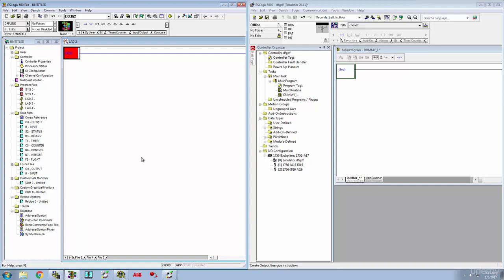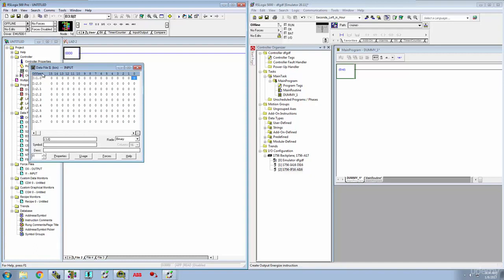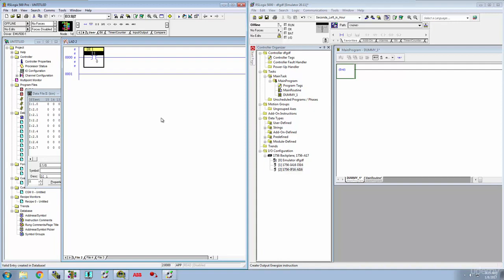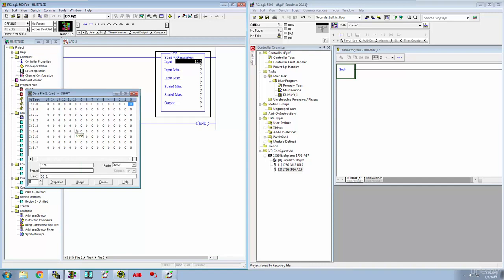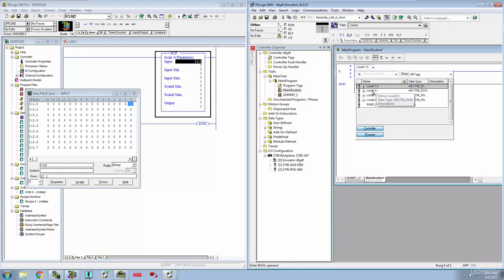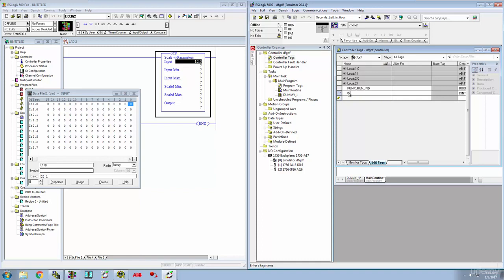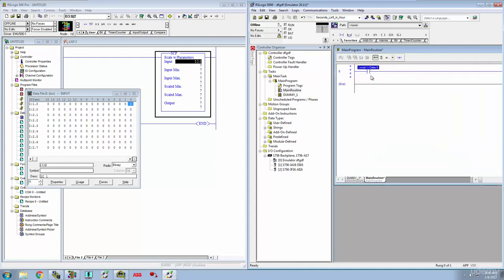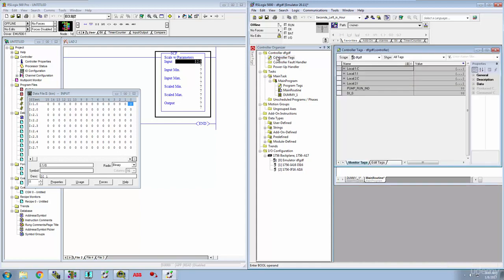IO Addressing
nput-Output (IO) addressing refers to the method used to identify and communicate with physical input and output devices connected to a programmable logic controller (PLC) or other industrial automation systems. In industrial control systems, IO addressing is essential for interacting with sensors, actuators, switches, and other devices that are part of the automated process.

There are two main types of IO addressing methods:

Discrete IO Addressing: Discrete IO devices represent binary values, such as on/off states or open/closed conditions. These are typically used for digital signals, such as sensors detecting the presence of an object or switches being turned on or off. Discrete IO addressing uses bit-level references to interact with these devices.

Example: In a PLC, a discrete input device might be addressed as "I:1/0," where "I" stands for input, "1" represents the input module number, and "0" indicates the first input point on that module.

Analog IO Addressing: Analog IO devices deal with continuous signal values, such as voltage, current, temperature, or pressure. These devices provide a range of values that need to be converted into digital signals for processing. Analog IO addressing involves specifying the input or output channel, module number, and range.

Example: For an analog output module in a PLC, an addressing scheme might look like "O:2/3/1," where "O" stands for output, "2" represents the module number, "3" indicates the channel number, and "1" is the output point.

IO addressing can vary based on the manufacturer of the PLC or automation system and the programming software being used. It's crucial to consult the documentation and guidelines provided by the manufacturer to understand the correct addressing conventions for the specific hardware and software you are working with.

When working with IO addressing, keep these points in mind:

Module Number: Each module within the PLC has a unique number that helps identify its position in the system rack or chassis.

Point Number: For modules with multiple input or output points, the point number specifies the specific input or output terminal you are addressing.

Data Types: Discrete IO devices typically deal with binary data, while analog IO devices deal with continuous numerical values. Ensure that you choose the correct data type for your addressing.

Addressing Modes: Many programming environments provide various addressing modes, such as symbolic or tag-based addressing, which offer more flexibility and readability compared to direct addressing using numbers.

Scaling: For analog devices, scaling might be required to convert the raw data received from sensors into meaningful units.

Proper IO addressing is crucial for accurate and reliable operation of industrial automation systems. Always refer to the manufacturer's documentation and best practices to ensure correct addressing and data communication.